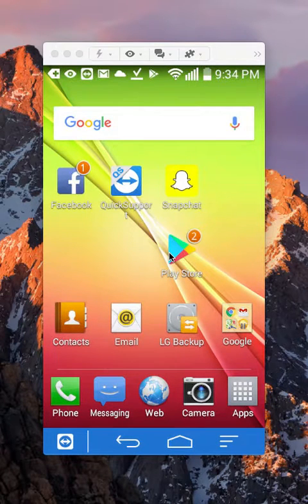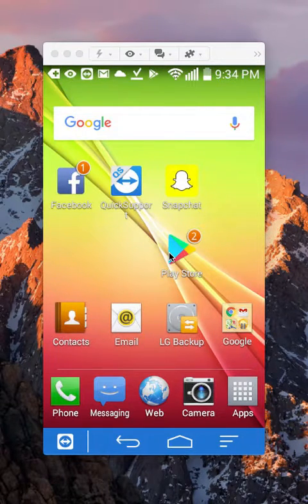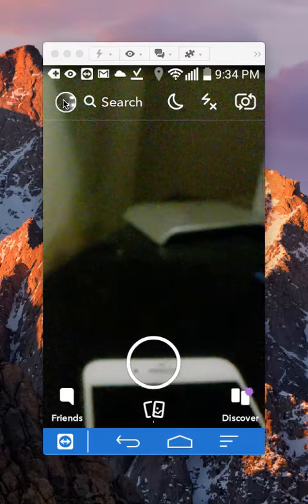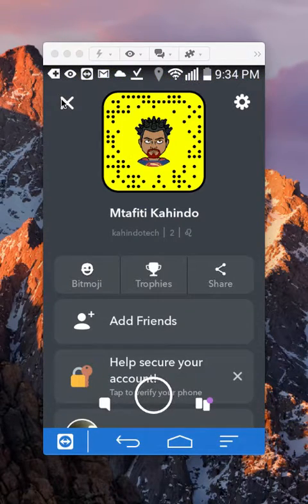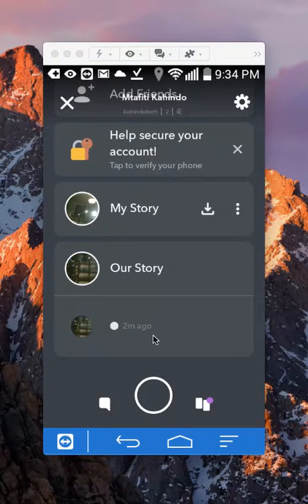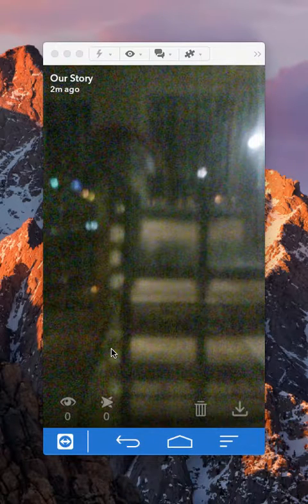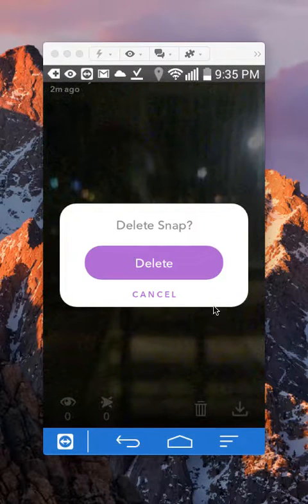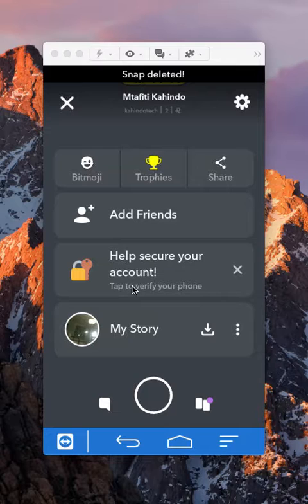How To Delete A Snap From "Our Story" Snapchat Android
This video shows How To Delete A Snap From "Our Story" Snapchat Android.